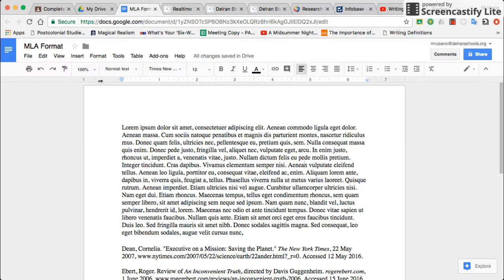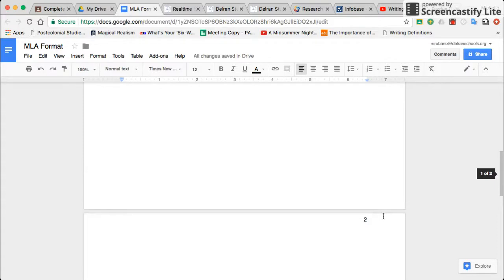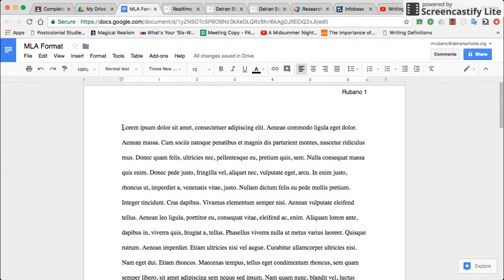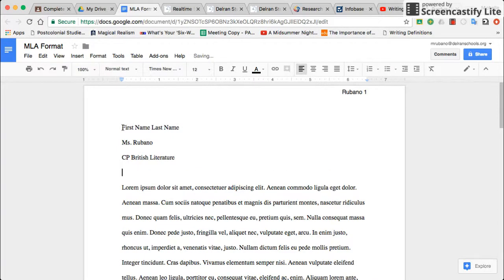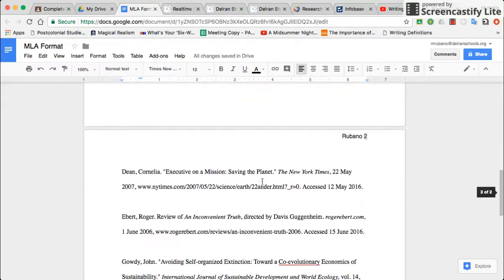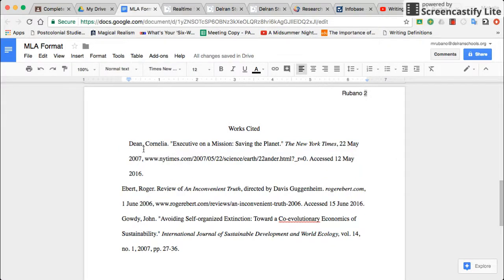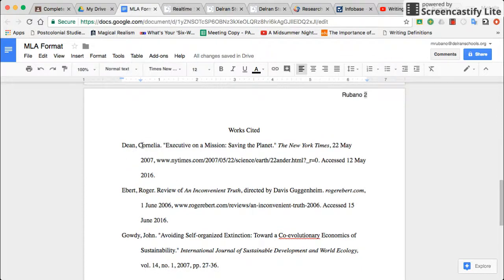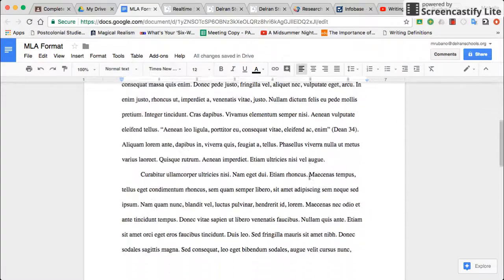Formatting MLA Document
Formatting a document according to MLA guidelines is slightly different in Google Docs. Here is a how-to video.